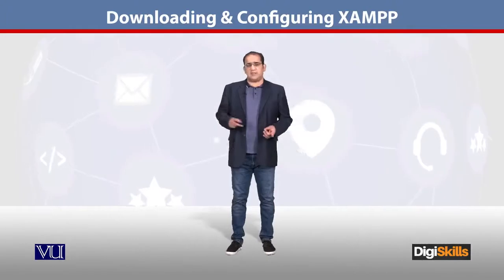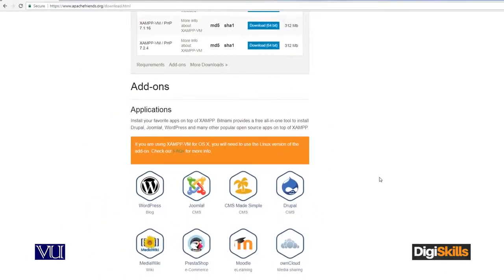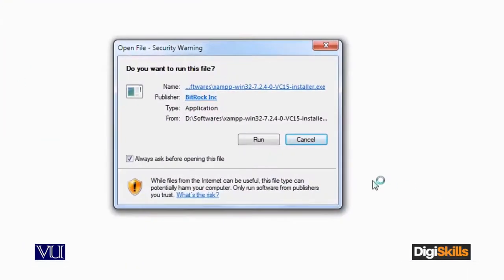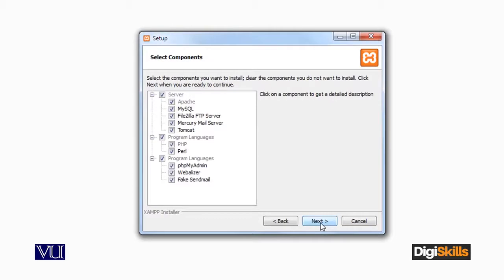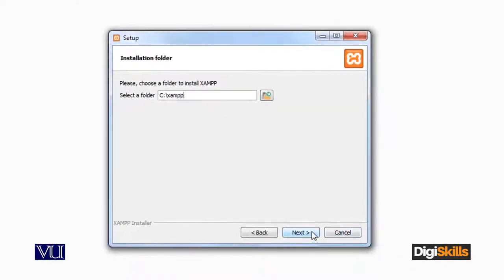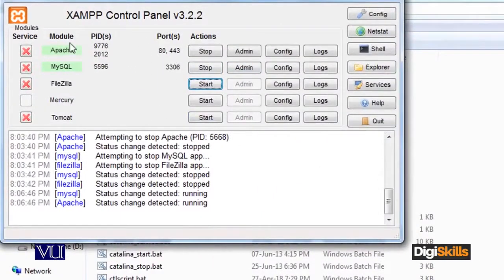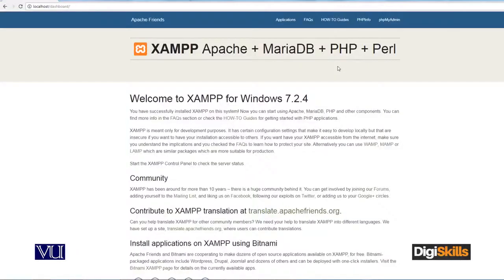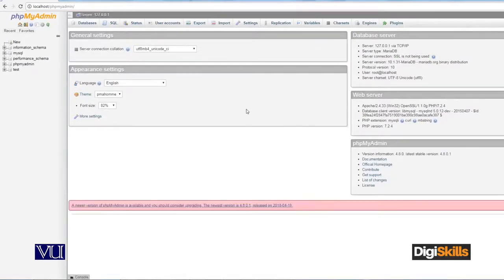92 - E Commerce in Urdu Hindi ¦ Database ¦ How to Download and Configure XAMPP - E - Commerce